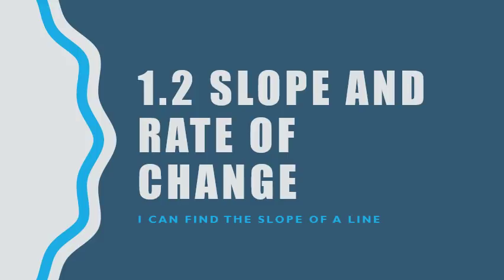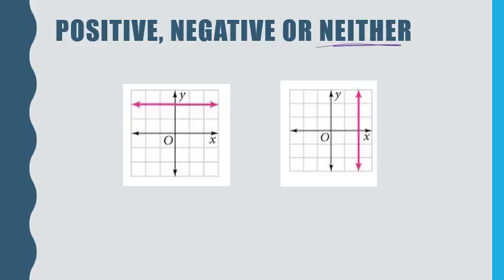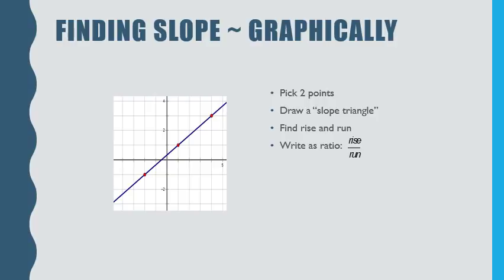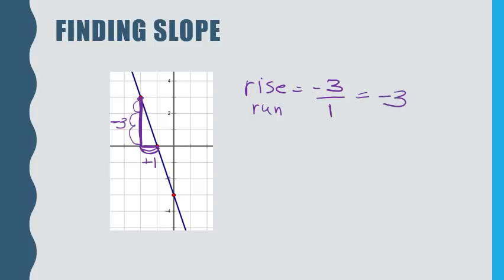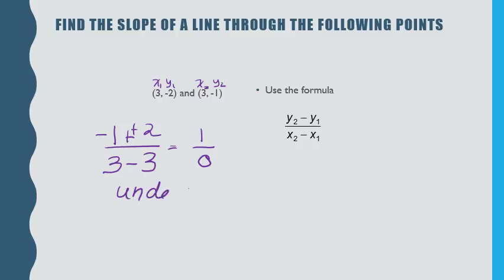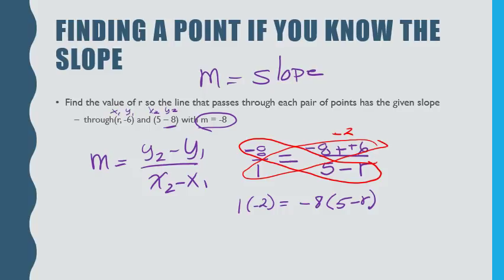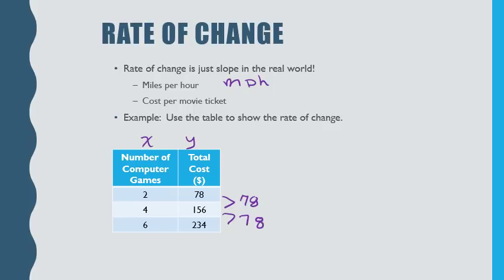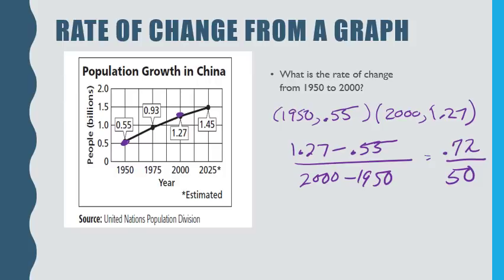1 2 Slope and rate of change